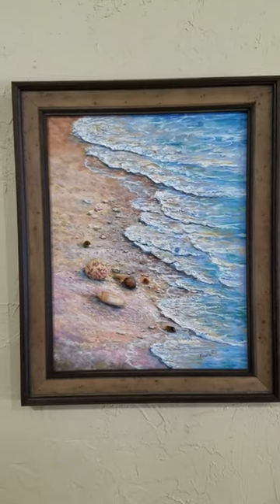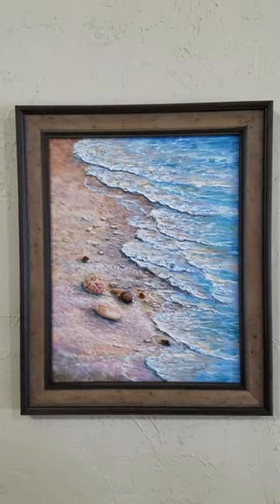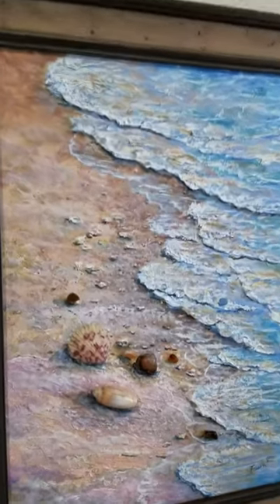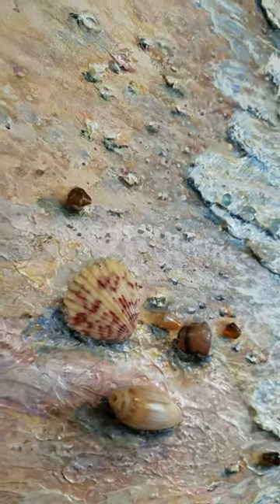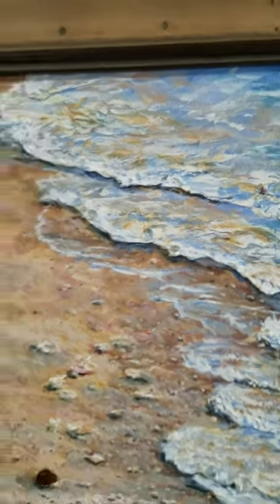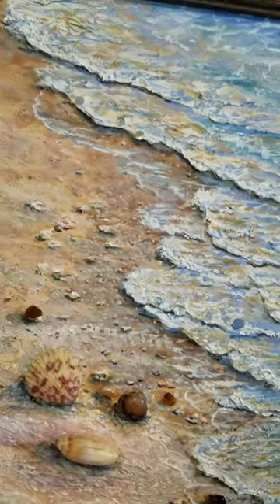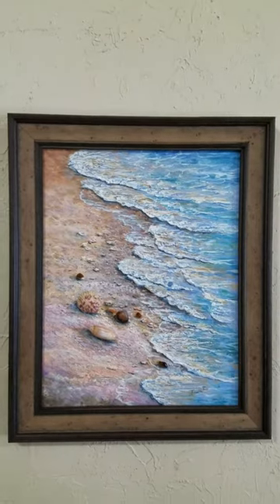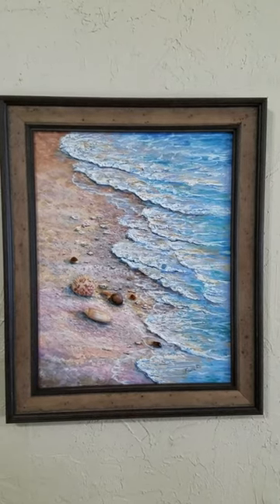Treasured Memories 2, seashore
Original Mixed Media Painting,
by Fawn McNeill,
11 x 14 inches,
Unique custom frame,
Actual seashells, aquarium stones, and beads are added!  This painting is no longer available.